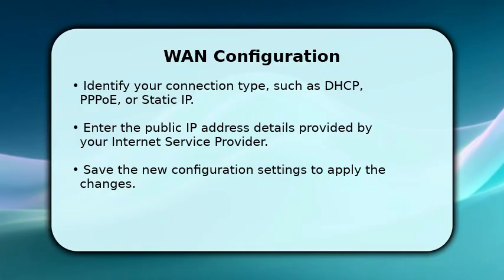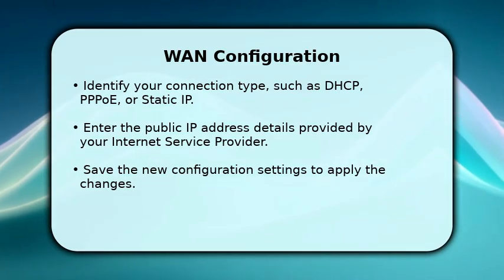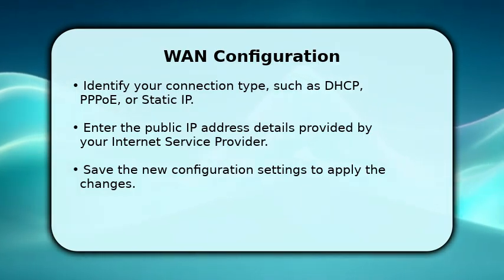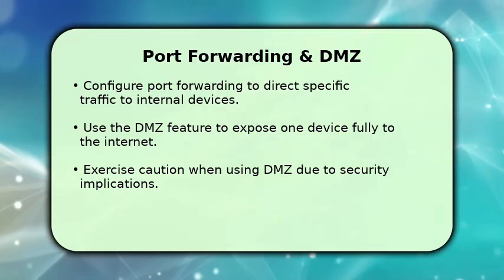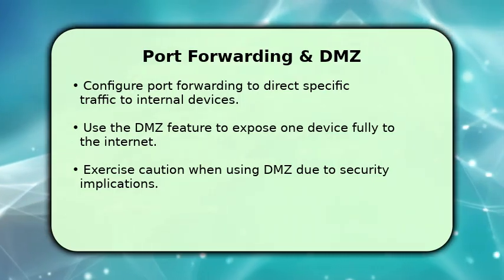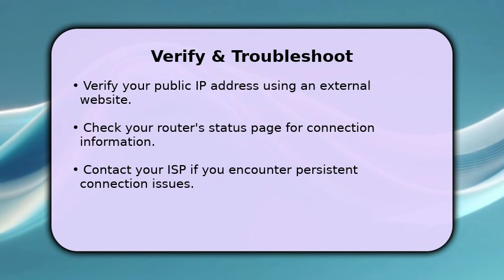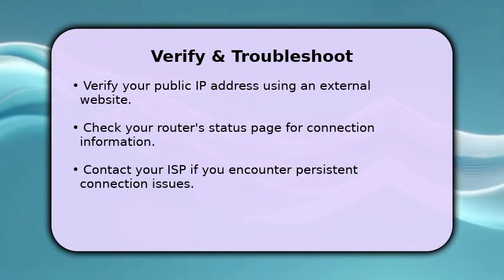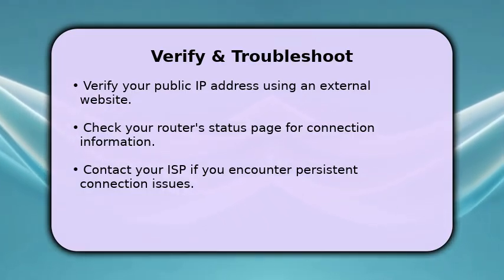How to Setup Public IP on Router (UPDATED)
▸ (t) In this updated video, we will walk you through the step-by-step process of setting up a public IP address on your router. This is an essential configuration for those who want to access their home network remotely or host services like web servers and FTP servers. We'll cover the necessary settings in your router's interface, including port forwarding and DMZ setup.

public ip on router, setup public ip address, router configuration, port forwarding, DMZ setup, remote access, home network, web server hosting, FTP server hosting, networking basics